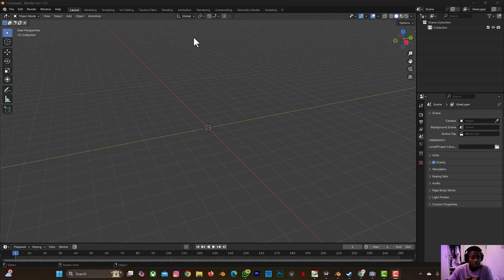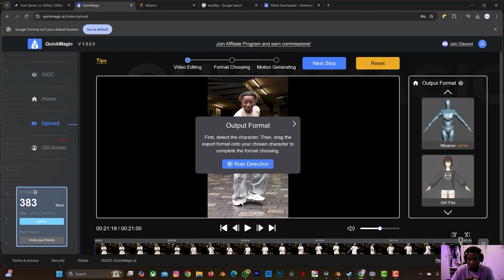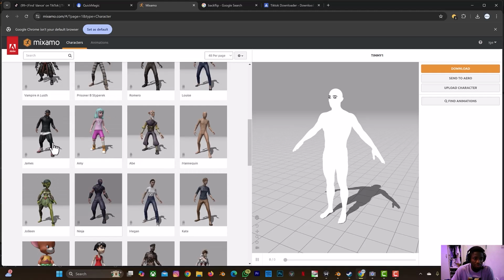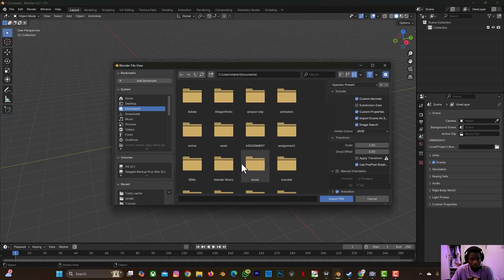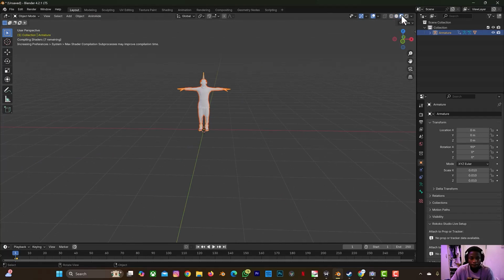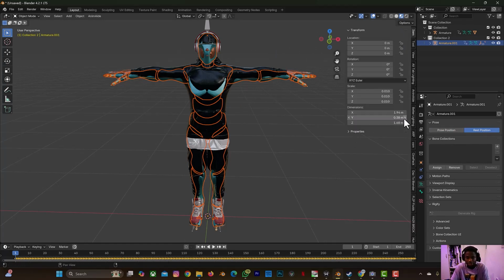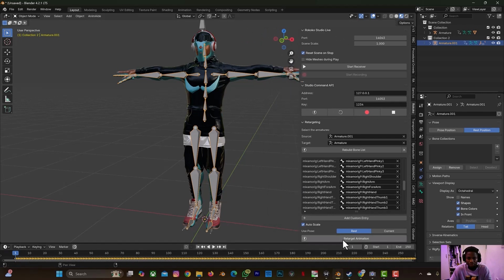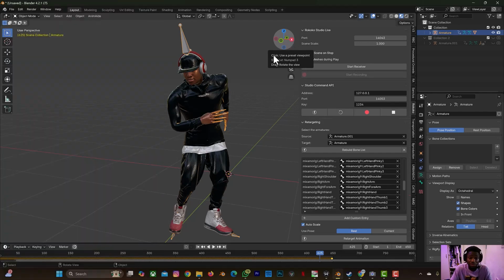Mind-Blowing Mocap Animation with Quickmagic AI & Blender!